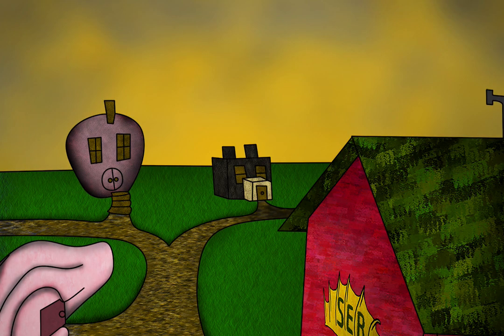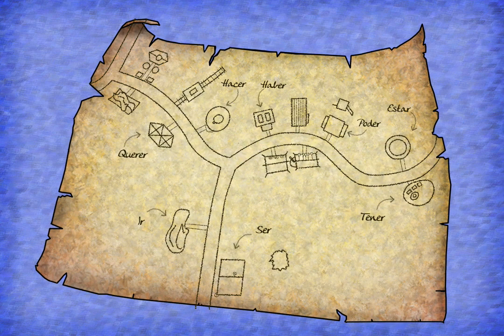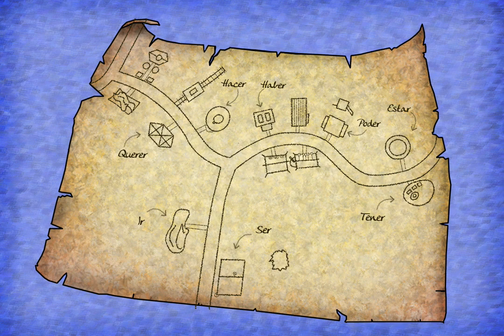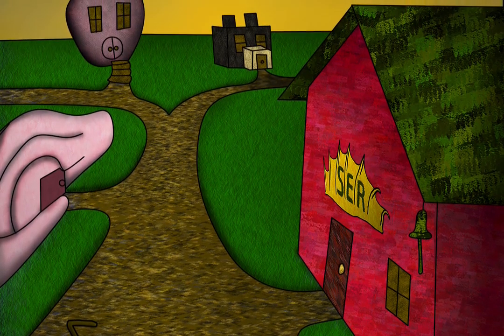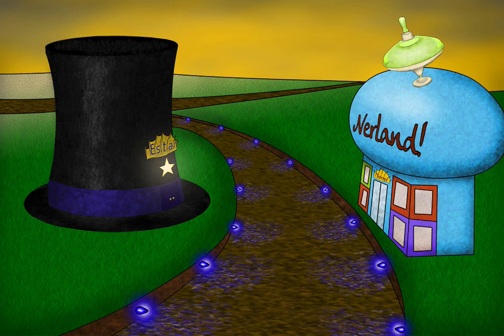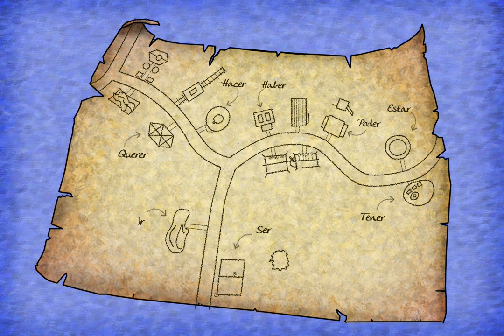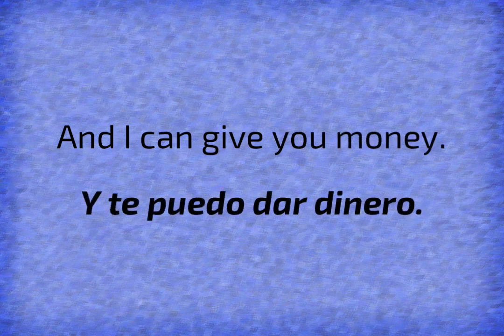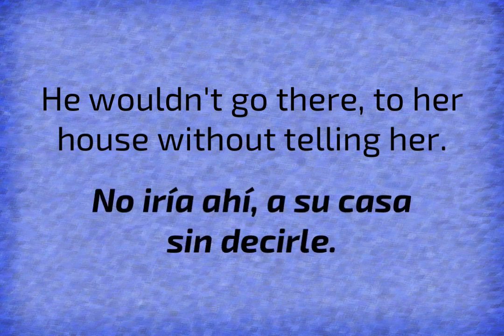Lesson 10, Part 1: Dar, Decir, Venir, Saber, Poner, and Suponer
Learn how Spanish irregular verbs are categorized, and learn the infinitives of Dar, Decir, Venir, Saber, Poner, and Suponer, using mnemonics.